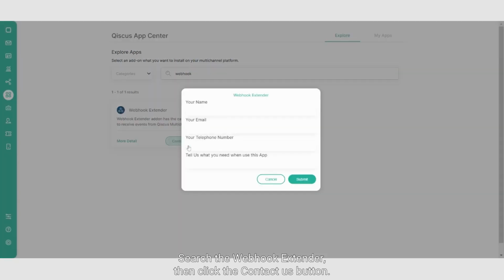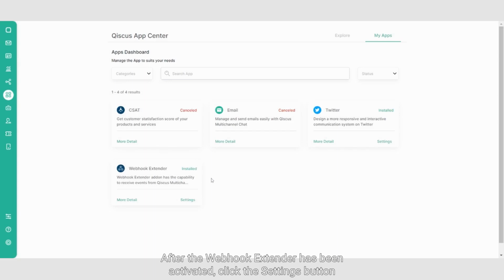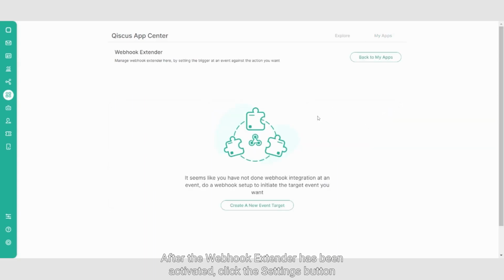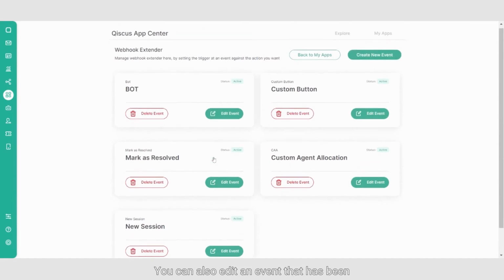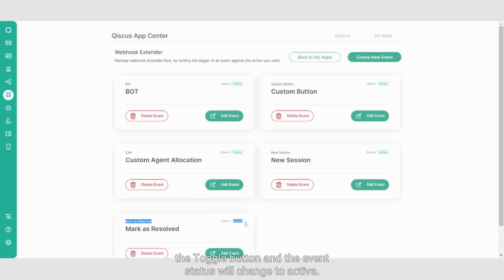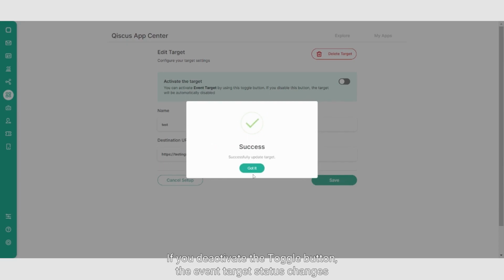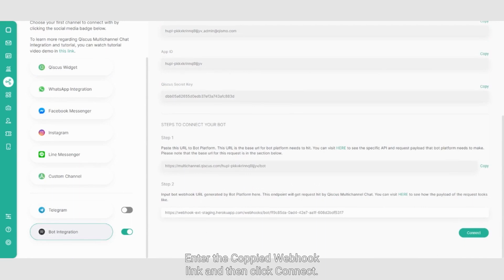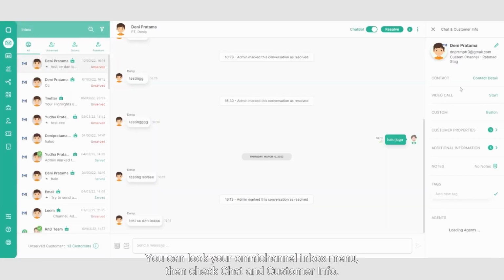Qiscus App Center: How to Activate and Use Webhook Extender on Qiscus Omnichannel Chat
Qiscus App Center has released a new add-on called Webhook Extender. Webhook is a system that serves to convey information generated from other applications or systems.

This system is now widely used by businesses because it can help businesses to receive messages or information instantly from various other systems or applications.

Watch this video to learn how to activate and use the Webhook Extender on Qiscus Omnichannel Chat.